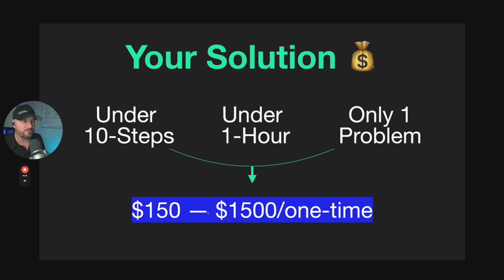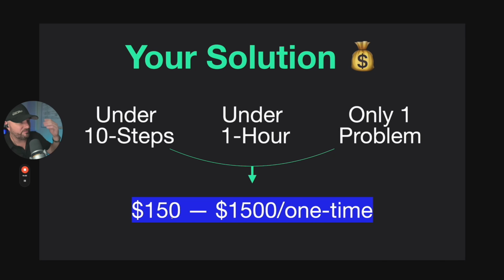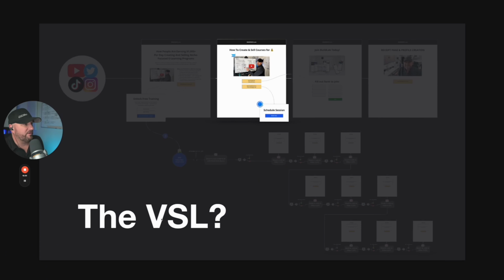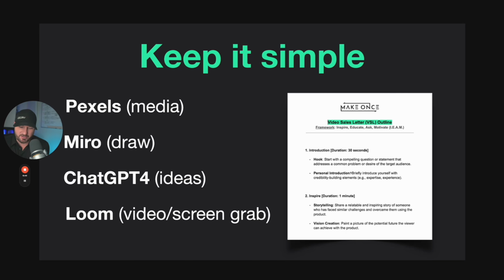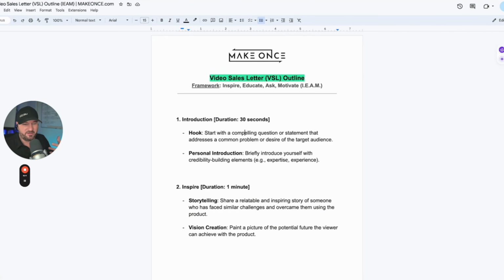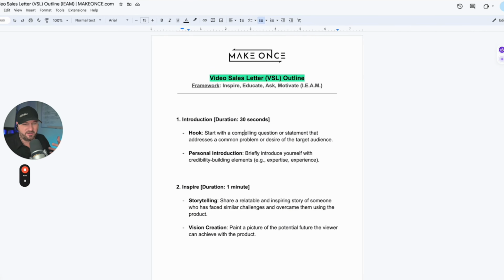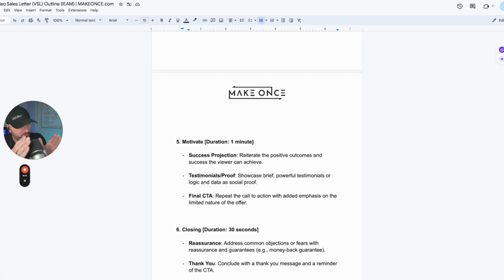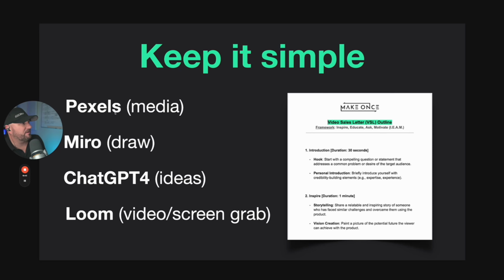Your Offer is Probably Broken (Here's How to Tell)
🚀 Want to learn how to create videos, images, ads, and content using AI?

Inside Easy AI Content you'll get:
• Beginner-friendly AI training
• Step-by-step lessons
• AI video and image tutorials
• Content creation workflows
• Prompts, tools, and resources
• A community of creators learning together

No experience needed. Just simple lessons that help you start creating with AI faster.